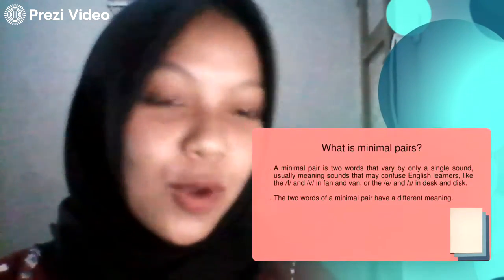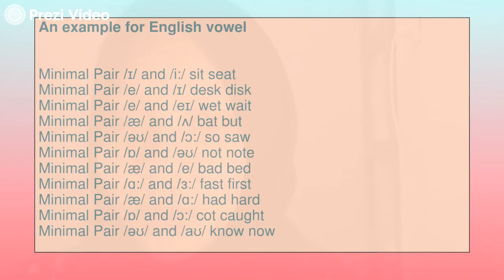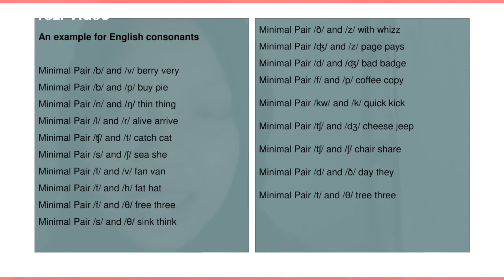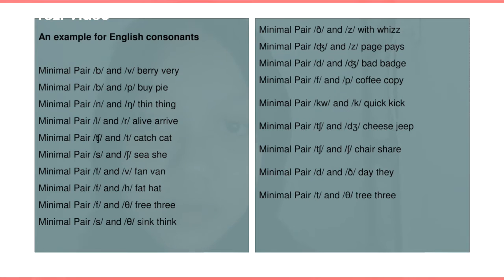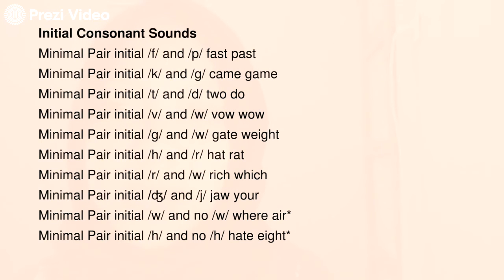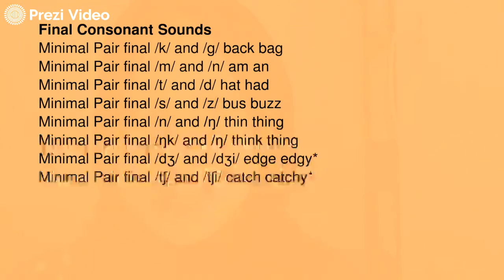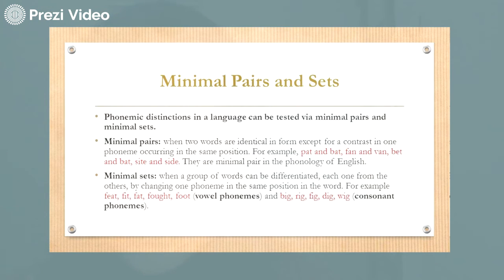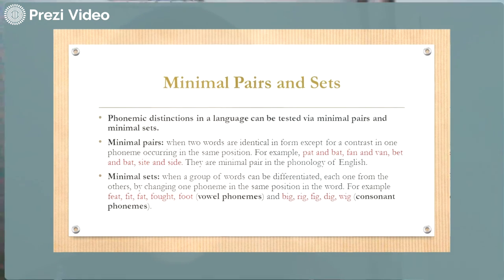Minimal Pairs (PA_Desinta Alfina Listy_J1E020005)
Desinta Alfina Listy_J1E020005
Class A